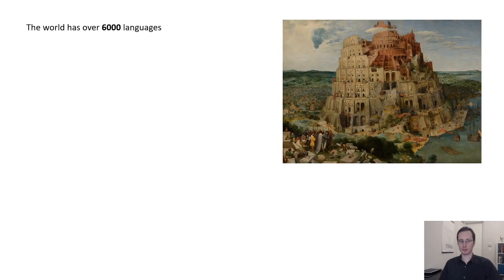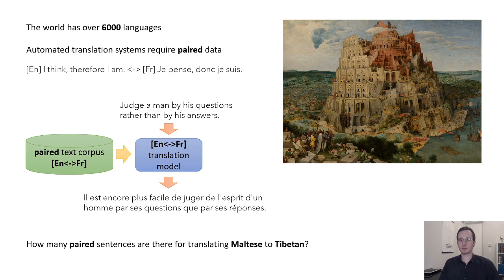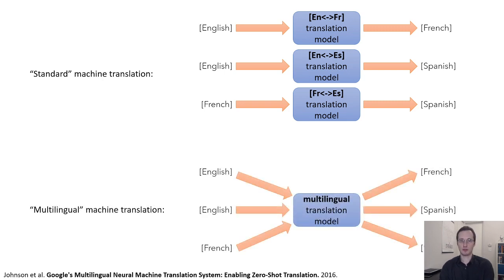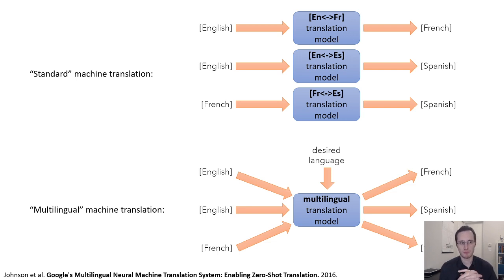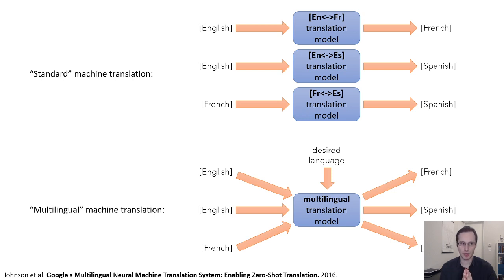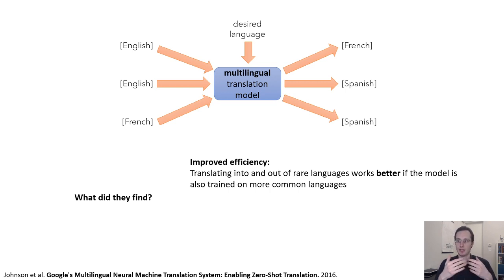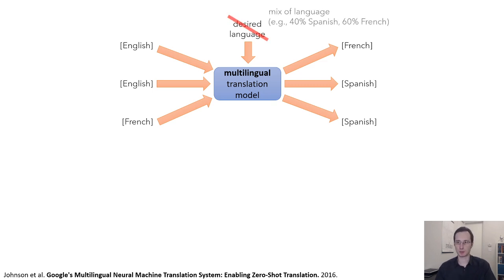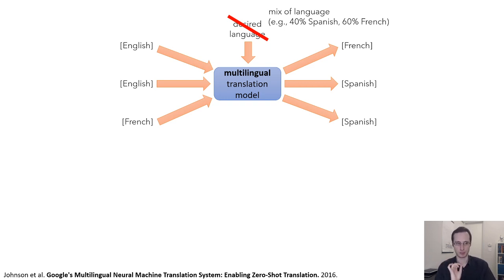CS 182: Lecture 1, Part 1: Introduction